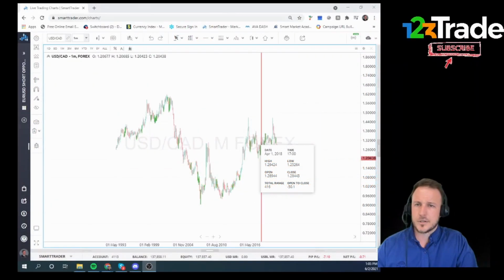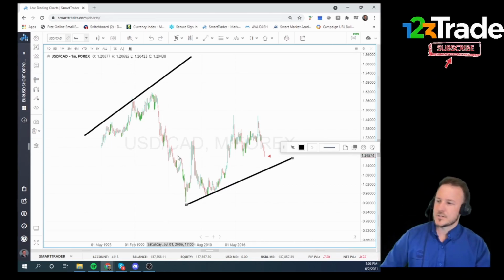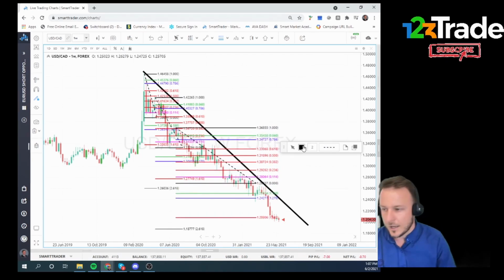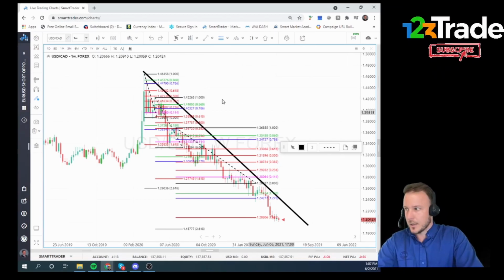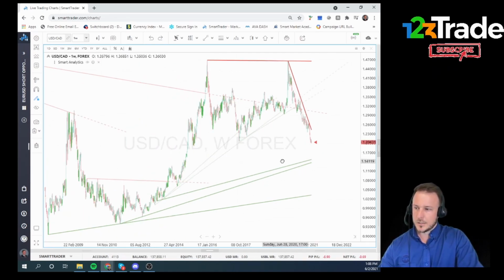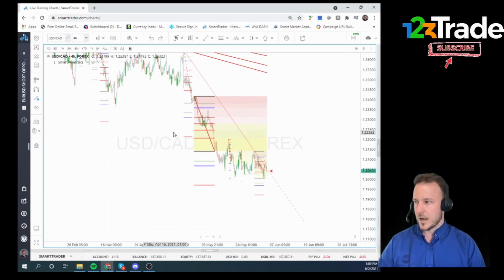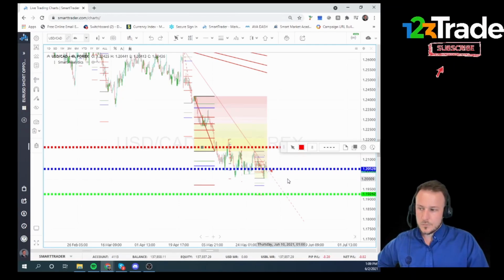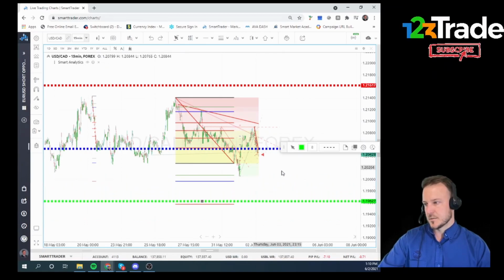[Technical Analysis Automation] Smart Analytics Draws Trendlines and Fibonacci Levels INSTANTLY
Technical Analysis is often a process of chart measuring that requires a lot of skill in finding proper trend lines, countertrend lines, Fibonacci ranges and more. Watch me demonstrate manually and then with the Smart Analytics tool that does the drawing for you with AUTOMATION.

Want to try this tool and charting software for FREE??? (non-USA ONLY) - send an email to and we will get you hooked up. Lots of options for bonuses on our website.

0:00 Technical Analysis Smart Analytics Intro
1:12 Risk Disclaimer
1:32 Manual Technical Analysis
Watch me draw trendlines and Fibonacci ranges
3:42 SmartTrader Smart Analytics tool
Demo of finding Scalp and Swing Trade Opportunities